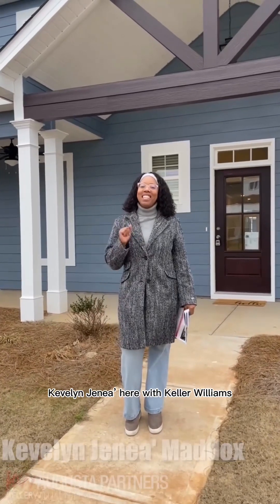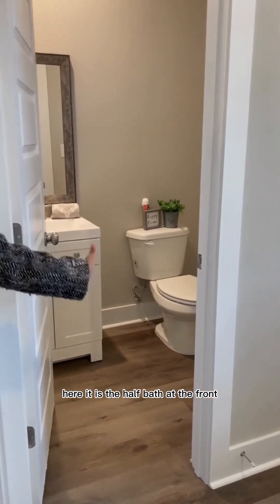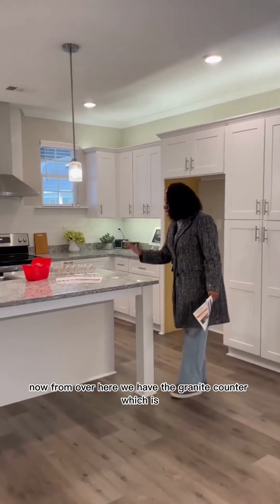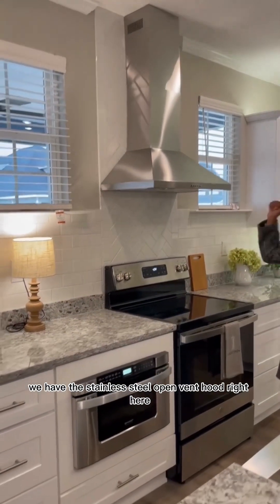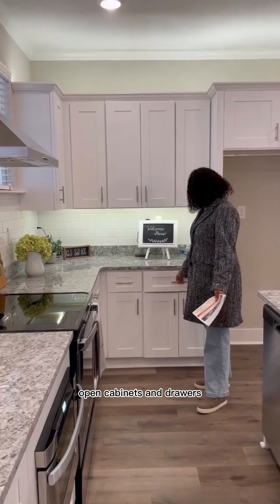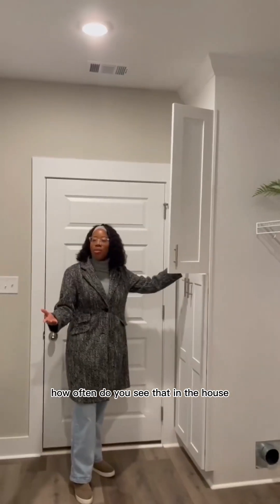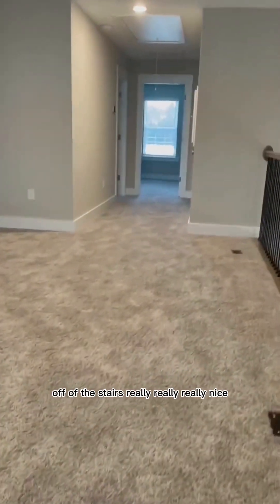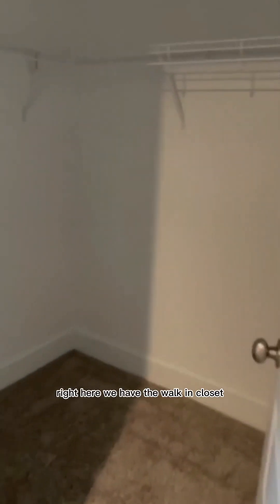Wright Farm New Build Community in Augusta, Georgia!!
I finally did a home tour in the temporary home at Wright Farm community! Unfortunately, I lost the owners suite part of the video. But it’s very spacious and the walk in closet is in the bathroom and includes a beautiful double vanity like the other bathroom in video but upgraded with an LED and defogger button on the mirror! It included a water closet (toilet) and jacuzzi size tub and shower. If you haven’t seen my first video about Wrights Farm, check it out!

My Visit To Wrights Farm Community in Augusta, GA

I enjoyed my visit and was so happy to finally see the inside of one of these homes! @wrightsfarm

Kevelyn Jenea’ Maddox, Realtor®
Keller Williams Realty Augusta Partners
3633 Wheeler Road Suite # 125 Augusta, Georgia 30909